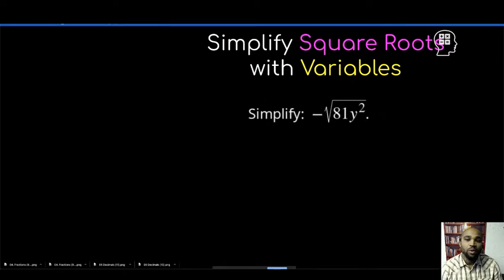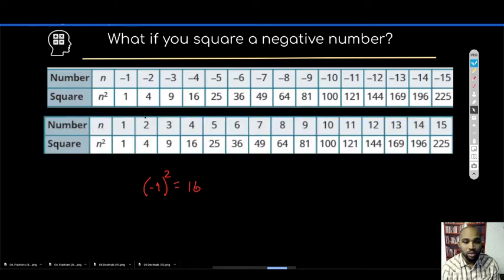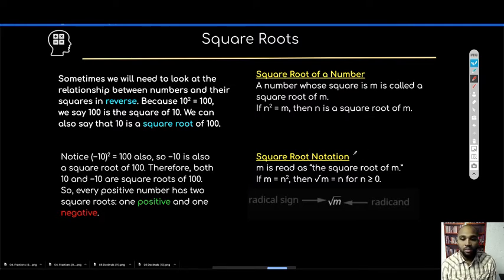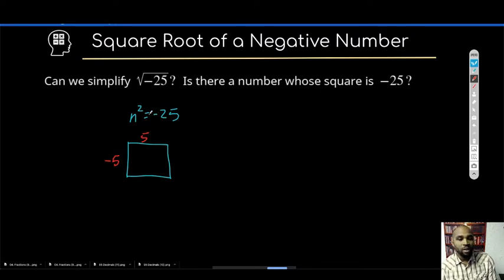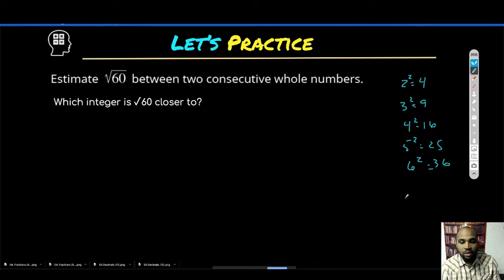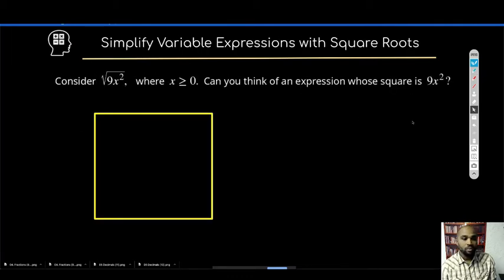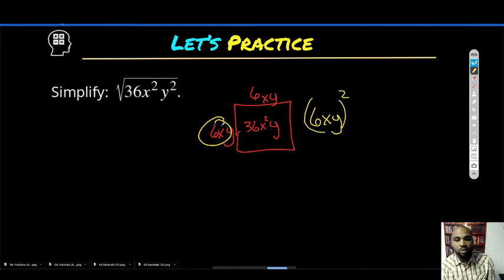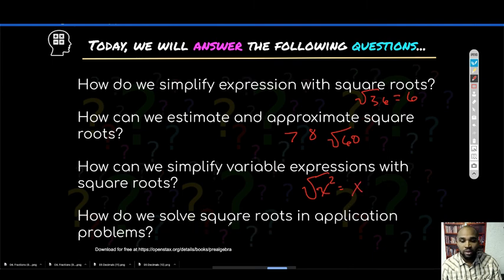How to Simplify Square Roots with Variables | The Algebra Guy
How do we simplify expression with square roots?

How can we estimate and approximate square roots?

How can we simplify variable expressions with square roots?

How do we solve square roots in application problems?